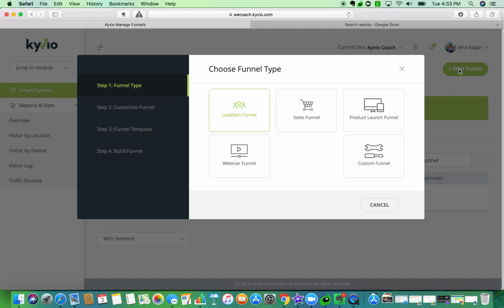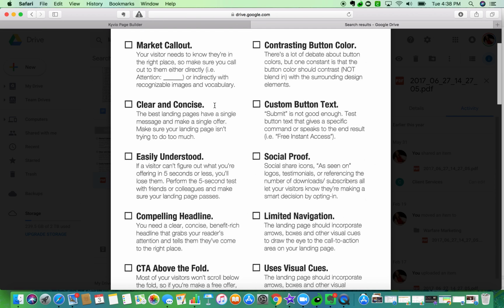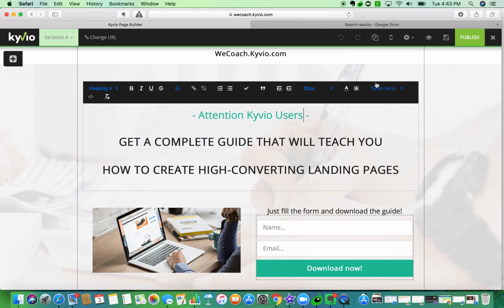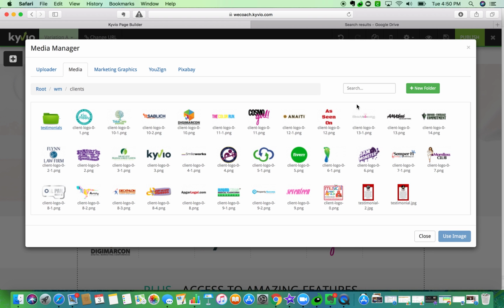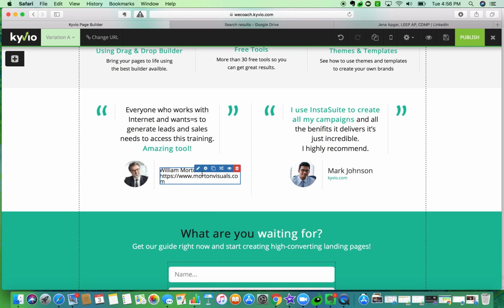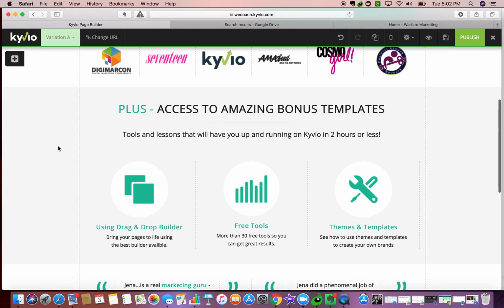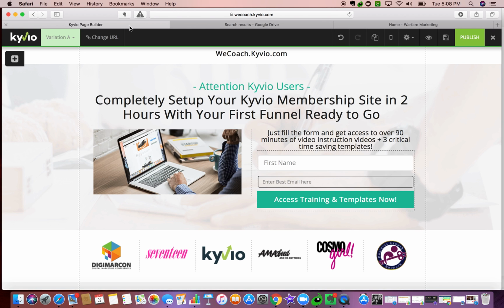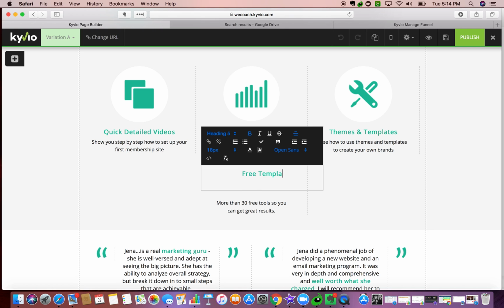Building a Landing Page with Kyvio Using the DigitalMarketer System